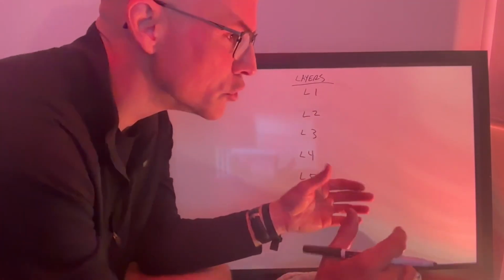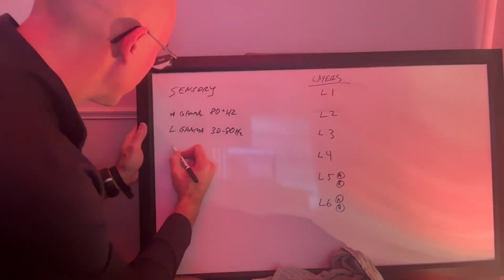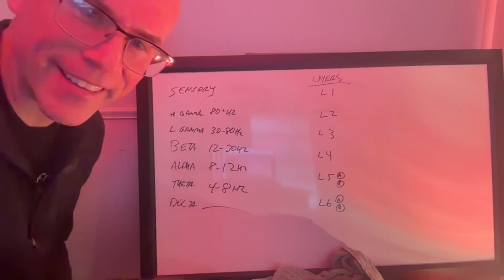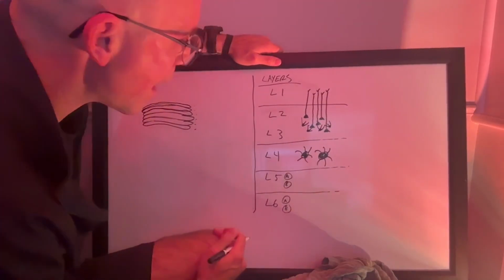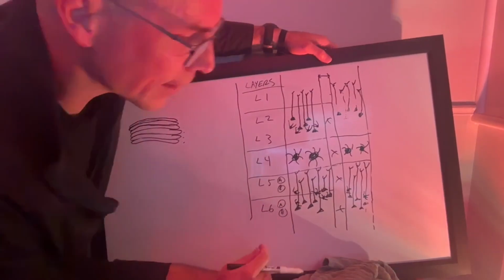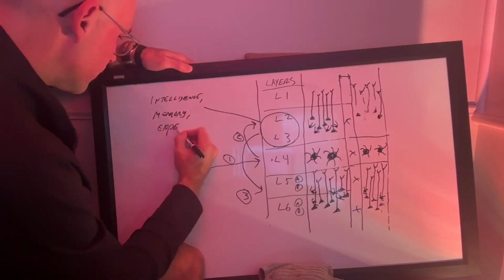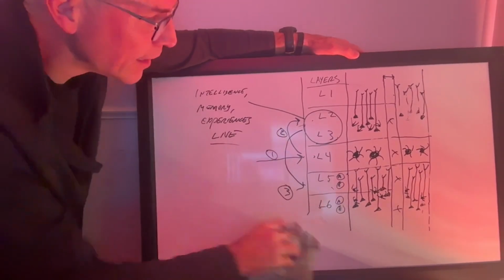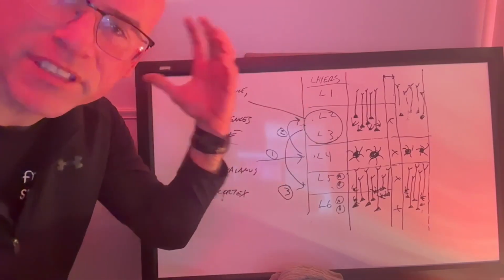White Board Series: Autism's Sensory Processing & Minicolumns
00:00 Sensory Processing, Autistic Learning, Many Columns

03:45 Excitation Inhibition Balance, Recent Episodes Review

07:20 Brain Waves, Gamma Processing, Default Go System

11:10 Visual Sensory Pathway, Brain Regions, Eye Movements

15:50 Myelination Issues, Fasciculi, Mini Columns Structure

19:30 Column Density, Autism Phenotype, Lack of Pruning

23:40 Signal Flow in Layers, Intelligence, Firing Patterns

27:15 Thalamus Role, Dissociation Note, Learning Benefits